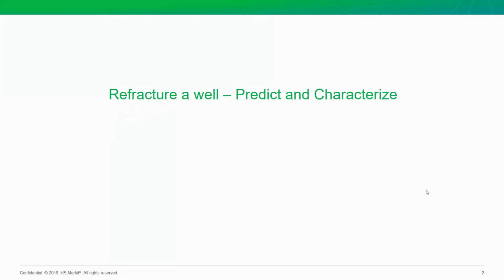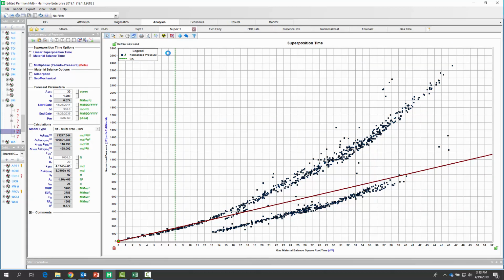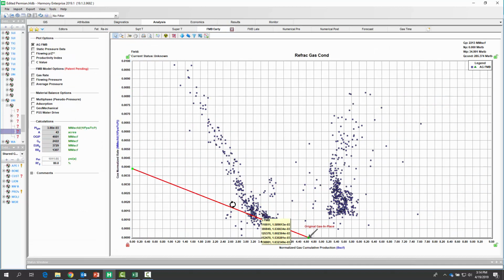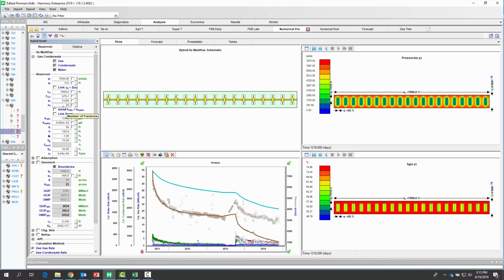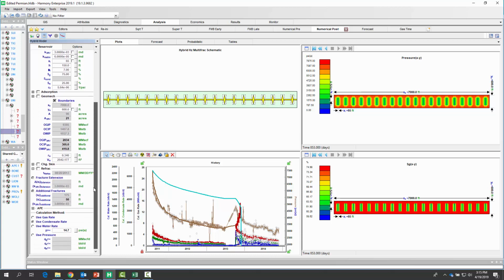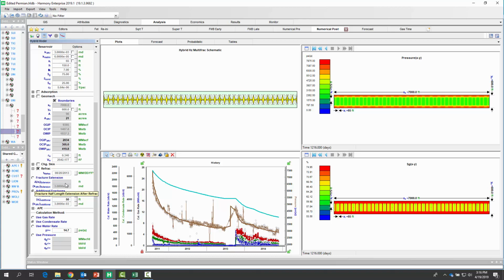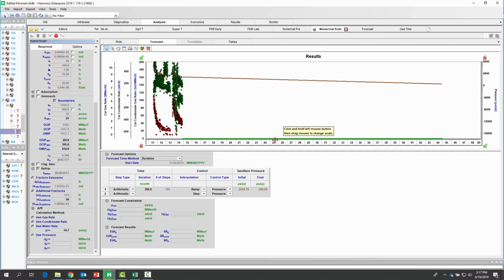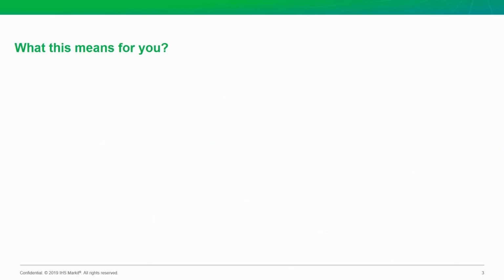Episode #12 - Refracture a well – Predict and Characterize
Some operators are refrac’ing their wells, while others are questioning the value. Did you know you can both predict the impact of a refract, and history match a refrac? Check out this week’s Did-you-know episode to see how.